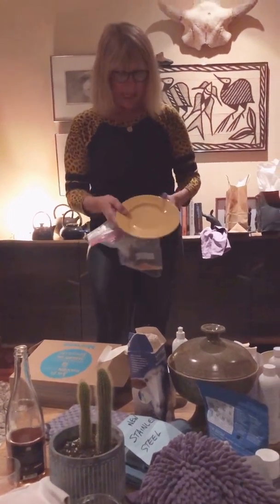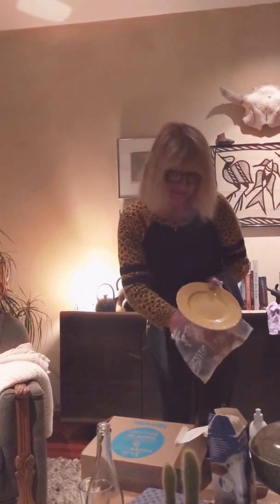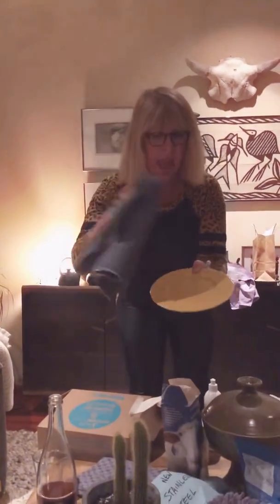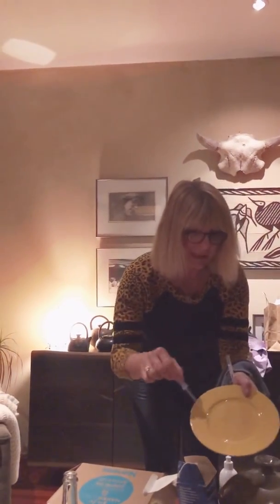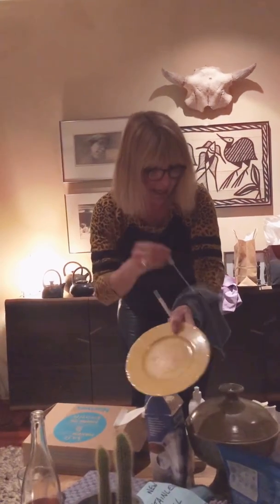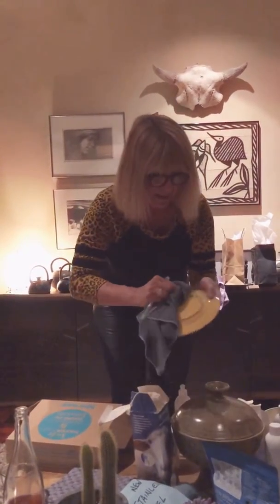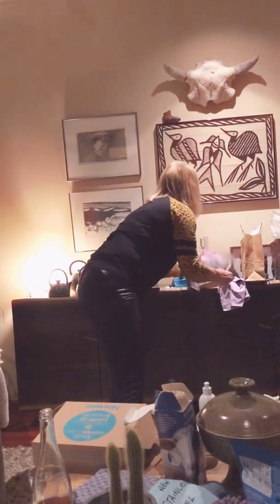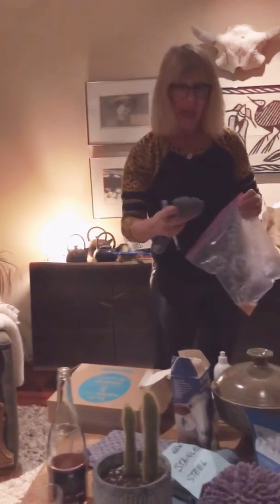NORWEX envirocloth removesraw chicken demo for NORWEX microfiber a surface (chicken demo)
Jeannette Acheson shows how the NORWEX Envirocloth removes 99% of bacteria from a surface using just water! (Check out how I use raw chicken to demo how you not only remove 99% of bacteria, you also don’t cross contaminate, from one surface to another, using the same cloth !!